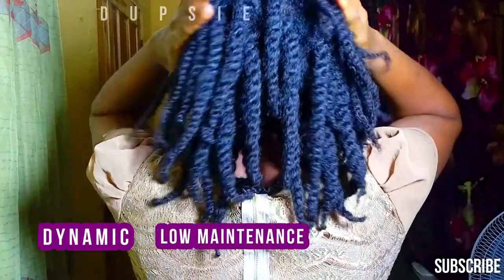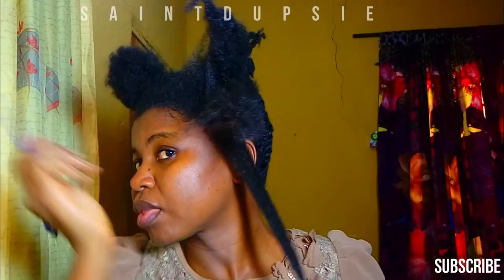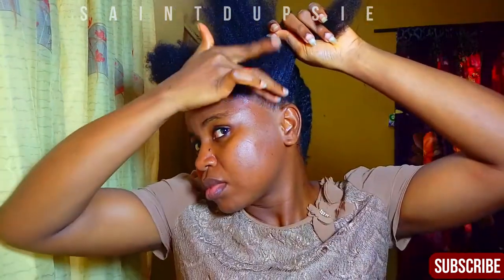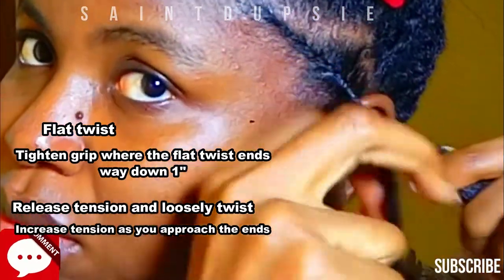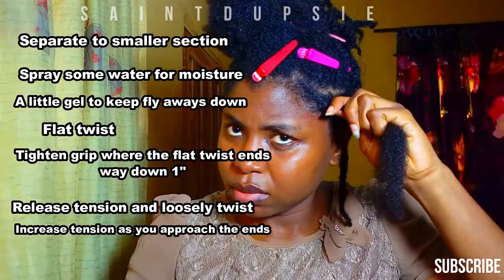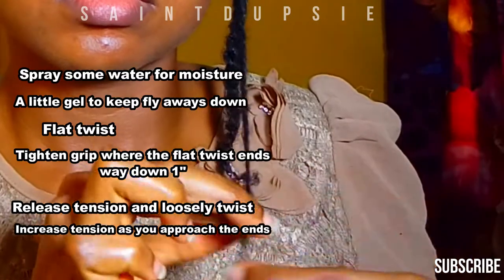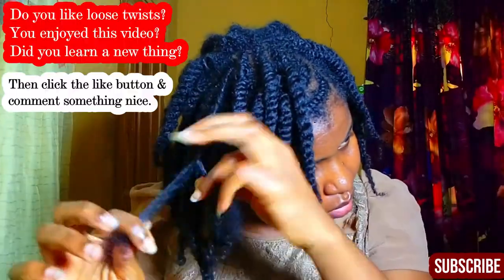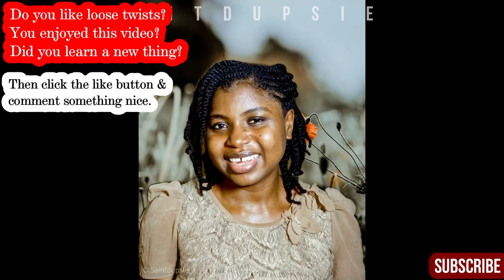How to: LOOSE TWISTS | NATURAL HAIRSTYLE | EASY PROTECTIVE STYLE FOR HAIR GROWTH | 4C NATURAL HAIR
Loose twists is another natural hairstyle you can do with your 4c natural hair. Loose twists is an easy protective style for hair growth for 4c natural hair and other type4 natural hair. You can wear it as a protective style to grow your 4c natural hair. Loose twists are low maintenance natural hairstyle just as all twists are and help in hair growth. Loose twists natural hairstyle is currently my goto protective style. Natural hair type doesn't matter, it is perfect for type 4a, 4b natural hair. Try out loose twists natural hairstyle as a protective style for hair growth on your 4c natural hair. Hair growth.